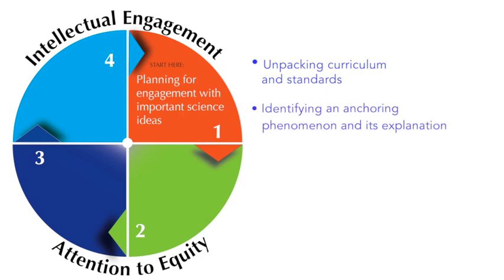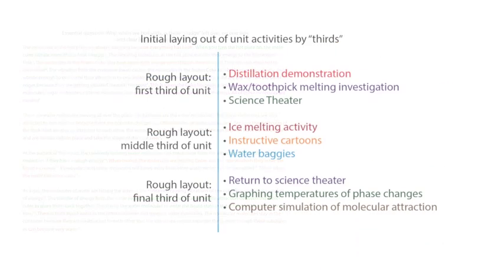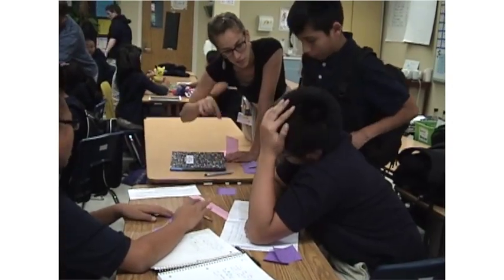planning the unit